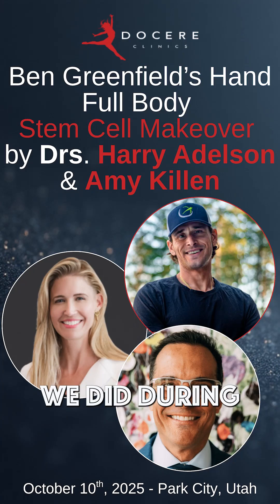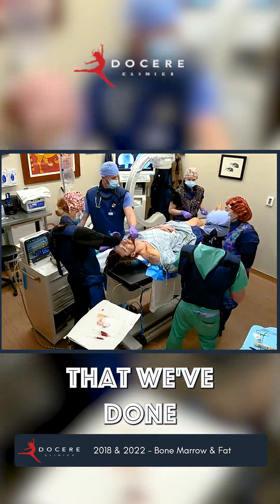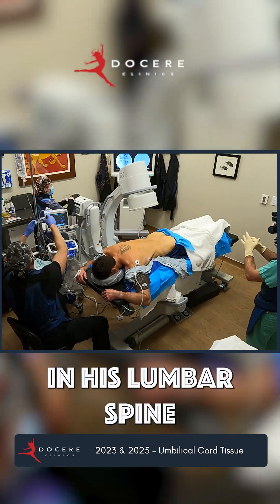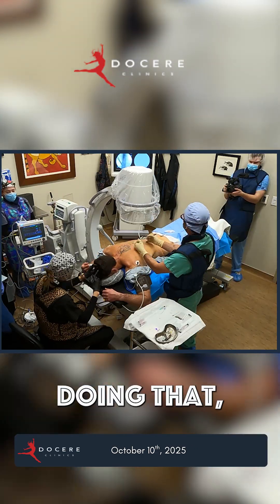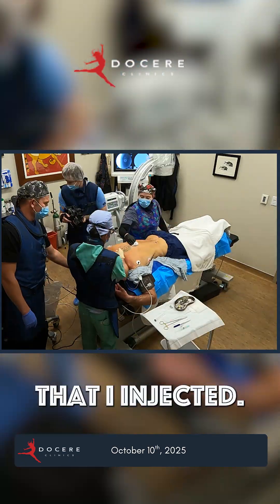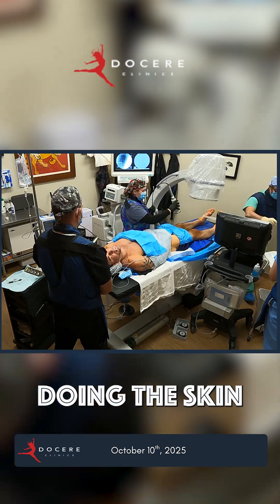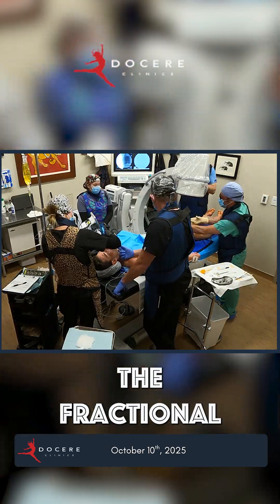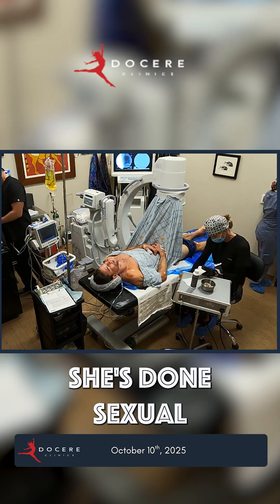The Truth About Stem Cell Therapy in America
As surprising as it sounds, you don’t need to leave the country to access world-class stem cell therapy.

In today’s episode, I share a fascinating conversation from Park City, Utah, with two of the top pioneers in regenerative medicine—Dr. Harry Adelson and Dr. Amy Killen—to unpack the science, safety, and future of the Full Body Stem Cell Make-Over® and the state of stem cell therapy in the U.S.

We break down what’s real, what’s risky, and what’s next in this rapidly evolving field:

🧬 How autologous and allogeneic stem cells differ—“Autologous” means the donor and recipient of the stem cells are the same person—using a patient’s own bone marrow and/or fat—and “allogeneic” generally means the use of birth tissue such as donated umbilical cord cellular tissue products. Both are available in the US.
⚖️ How new state laws are welcoming regenerative medicine in the U.S., with Utah and Florida leading the way—and a myth about needing to “go international” to get allogeneic stem cells.
💉 How the Full Body Stem Cell Make-Over® works—targeting spine, joints, brain, skin, and sexual health for natural regeneration of tissue.
🔬 Why seeking culture expanded cells (cells grown in a lab) overseas carries real risks—and how proper 361 HCT/P compliance in the USA ensures safety and sterility.
💥 The emerging role of exosomes, laser therapy, and Therapeutic Plasma Exchange (TPE) in accelerating recovery and longevity.
💡 How to amplify stem cell activation naturally—using peptides, red light, HBOT, nitric oxide, and other evidence-based tools.

This isn’t a “stem cell hype” chat—it’s a clear-eyed look at what’s real, what’s safe, and how regenerative medicine is quietly advancing right here in the U.S.

for the direct link to the show notes, Docere Clinics, as well as the link to listen ad-free inside LIFE Network.